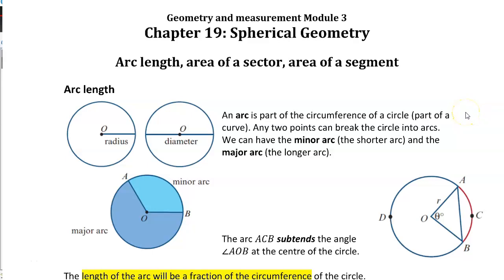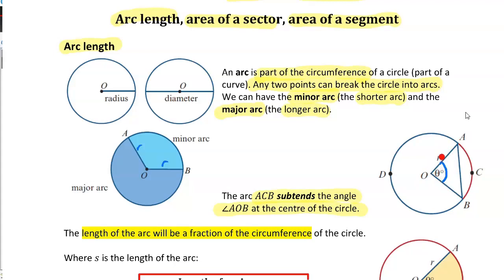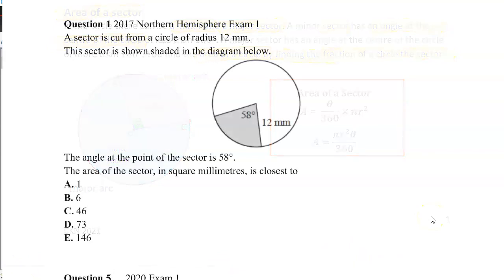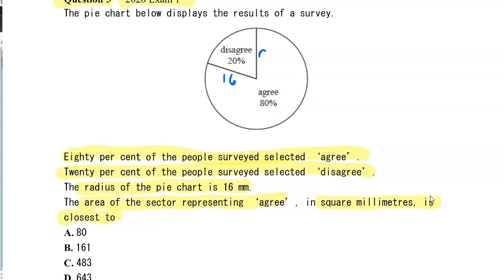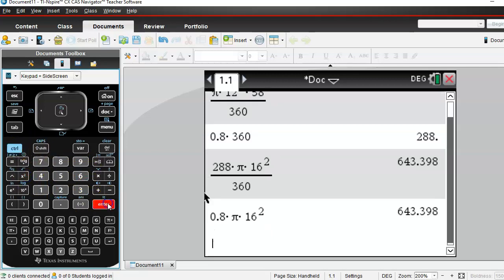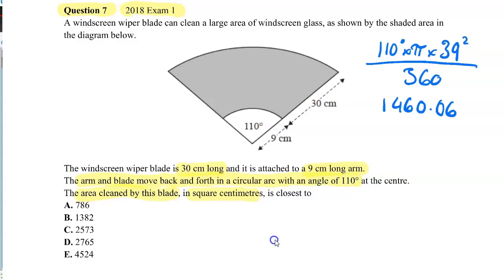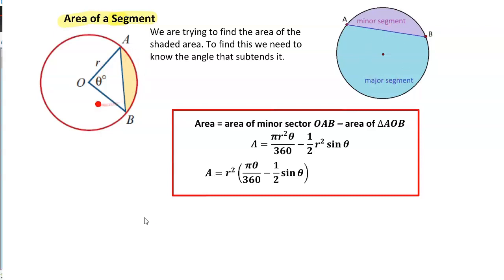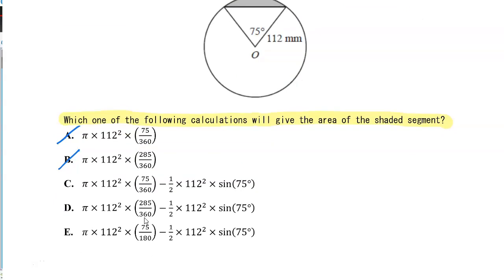Arc length, Area of a Sector, Area of a Segment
How to find the length of an Arc, the Area of a Sector and an Area of a Segment of a circle.

Including Past Exam Questions:
2017 Northern Hemisphere Exam 1 Question 1
2020 Exam 1 Question 5
2018 Exam 1 Question 7
2017 Exam 1 Question 5